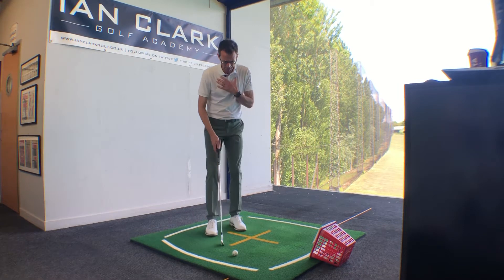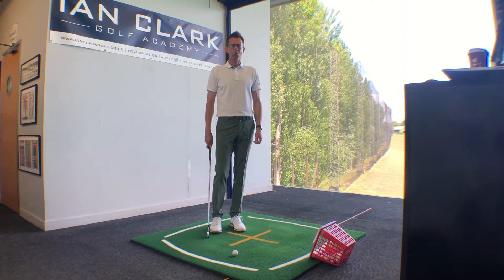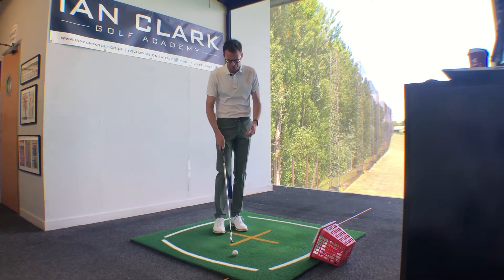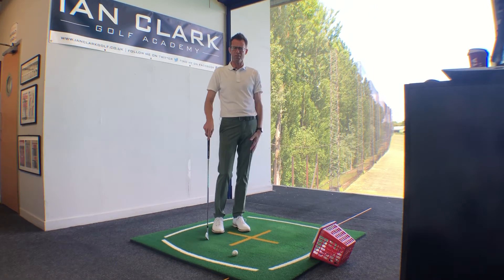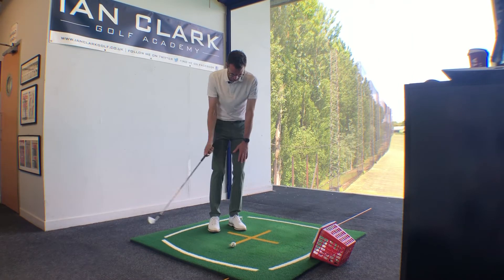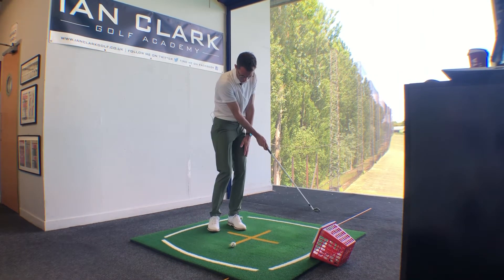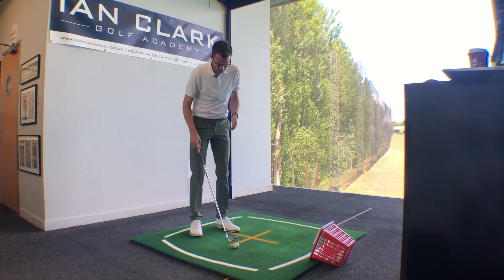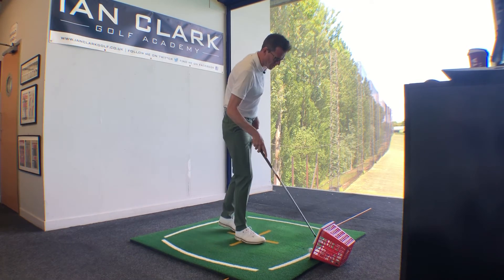Improve your chipping with these two exercises